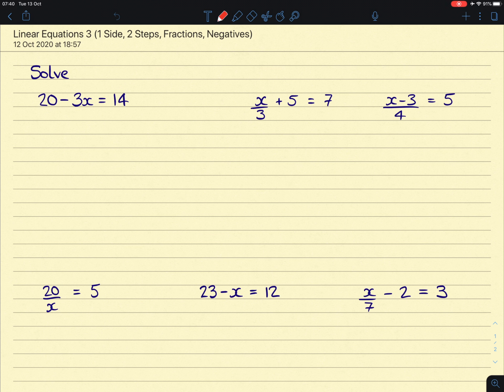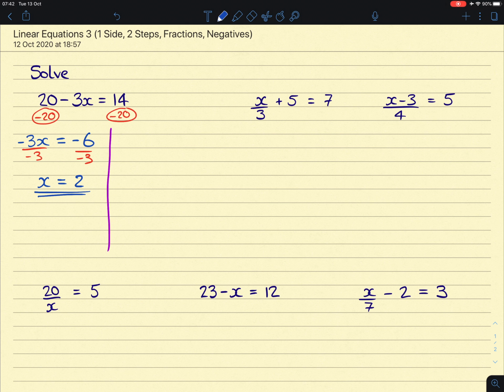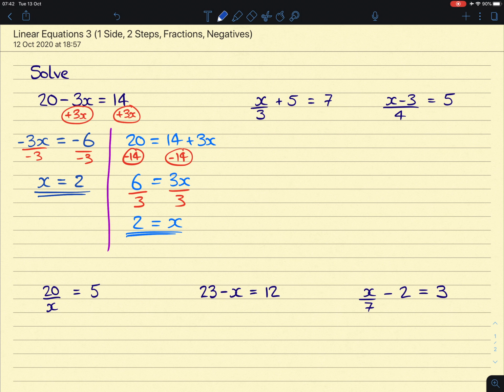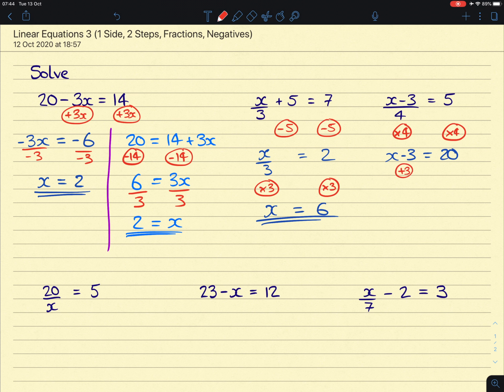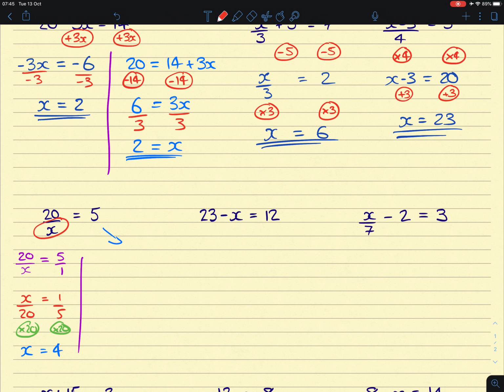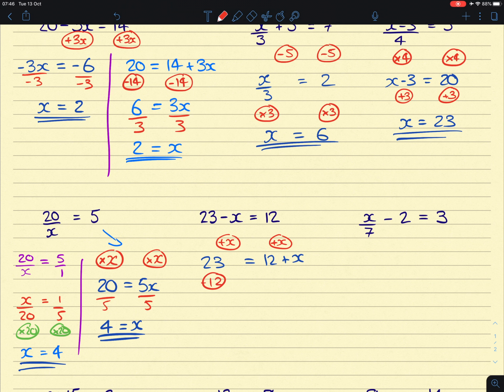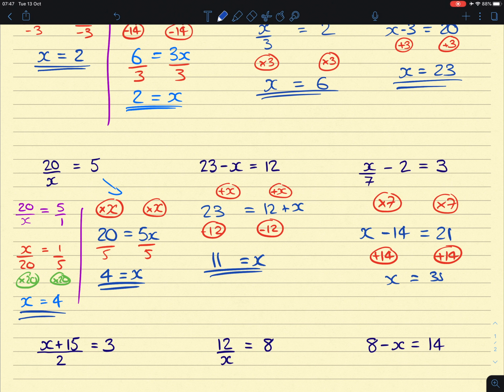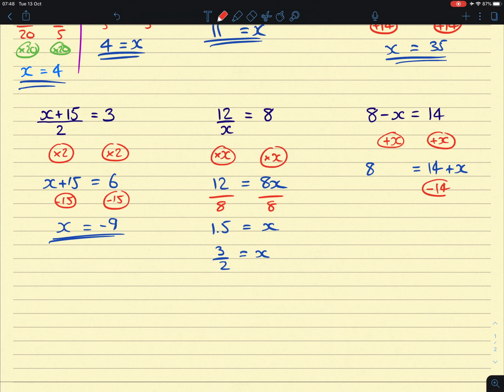Linear Equations 3 (1 Side, 2 Steps, Fractions, Negatives)